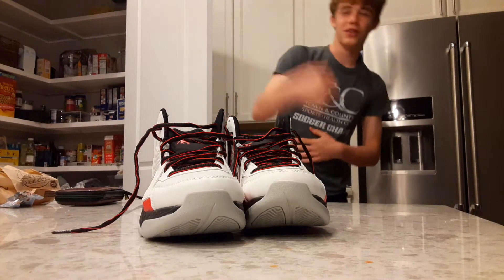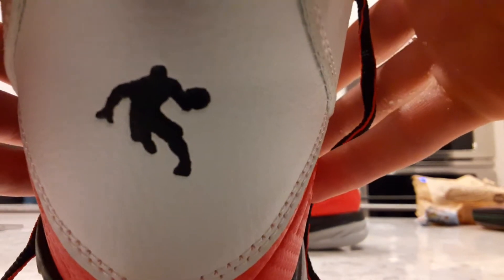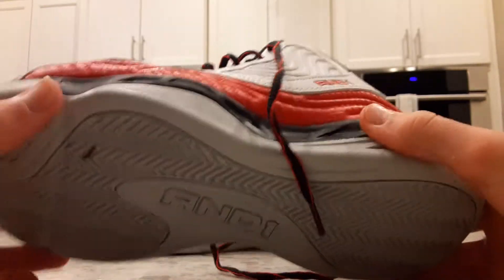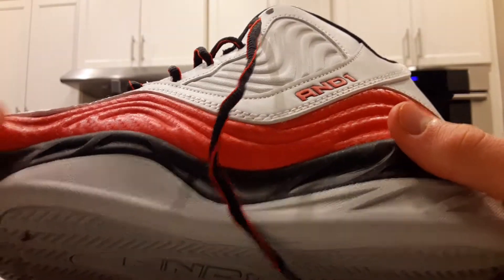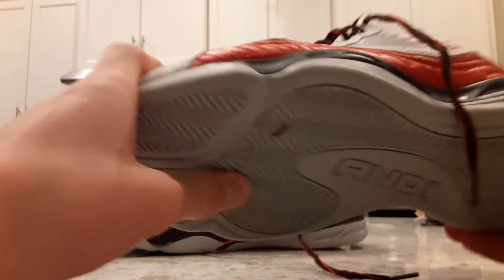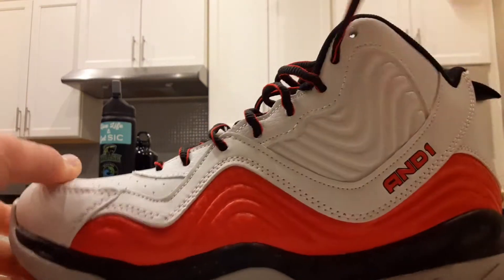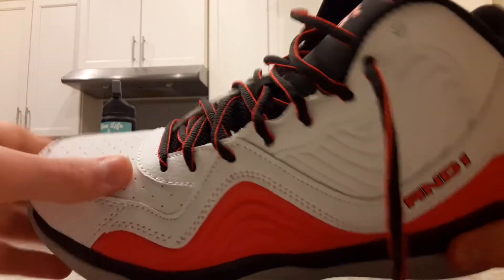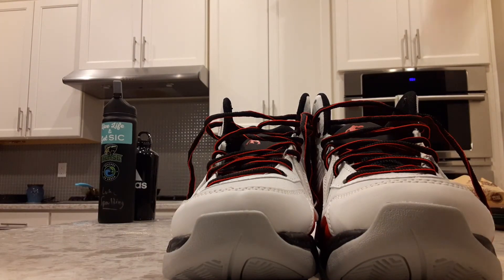And 1 Maverick Review | Legitimate Basketball Shoe For Under $20!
Amazingly well thought-out and detailed review (I filmed this with no idea what I was going to say, it was all improvised).  On court footage coming soon.